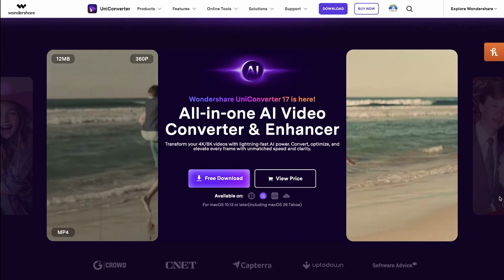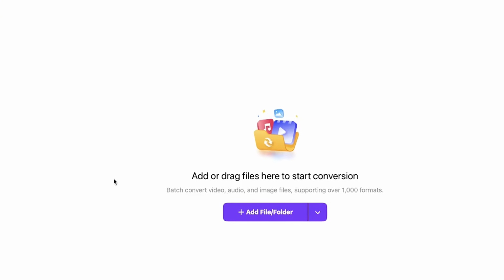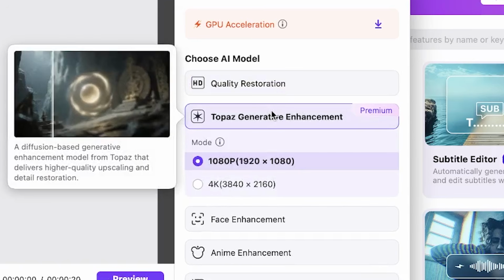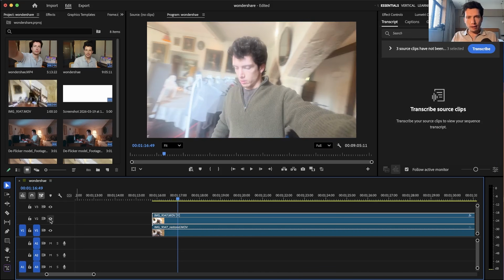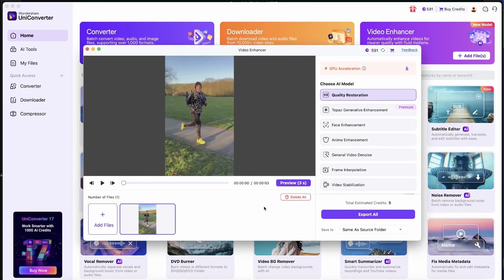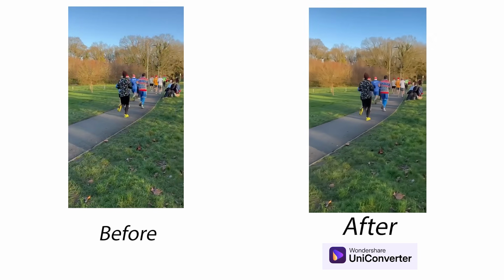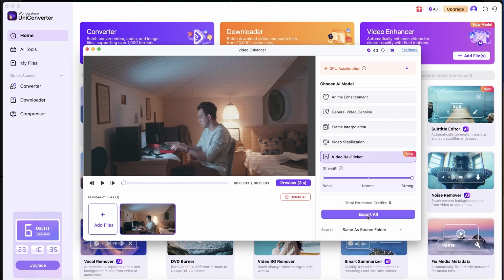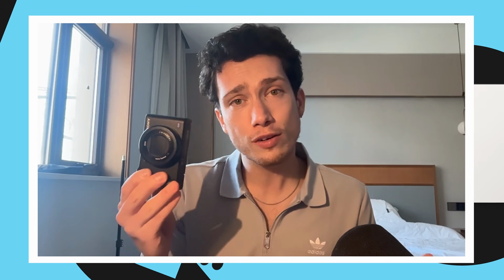This AI VIDEO ENHANCER Makes Old Footage CRYSTAL CLEAR (UniConverter+ Topaz)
Is your footage grainy, flickering, or stuck in low resolution? Try Flova AI. Sign up via my exclusive link to get 200 free credits

In this video, I’m showing you a game-changing workflow that integrates
Topaz’s cutting-edge AI directly into your video editing toolkit. We are diving
deep into UniConverter V17.2.3, specifically the new Video Enhancer feature, to see how it handles quality restoration, generative enhancement, and video de- flicker—all while leveraging the power of batch processing to save hours of rendering time.

One of the biggest upgrades in this version is the integration of Topaz’s
generative algorithms. If you didn’t know, UniConverter now natively supports
these high-end AI models, allowing you to upscale and restore old footage
without leaving the converter interface. We’re talking about a combined
workflow where you can fix noisy clips, convert formats, and compress files
simultaneously. In this tutorial, I walk you through my exact process for optimizing video footage inside my editing workflow. Whether you are working on Warzone strategies, tech tutorials, or restoring VHS home videos, this combo of Video Enhancer + Converter + Batch Processing is a massive time-saver.